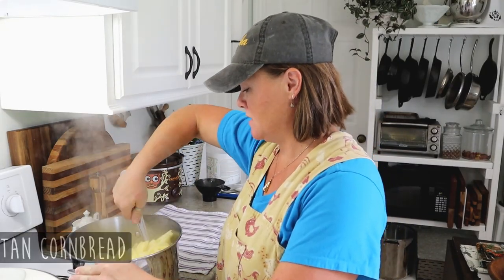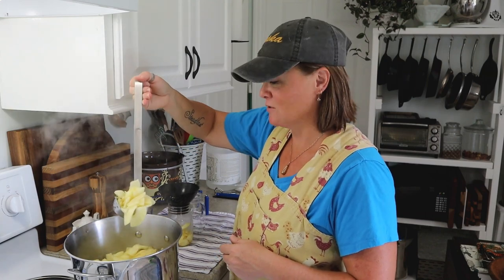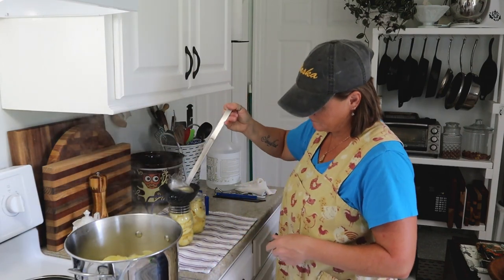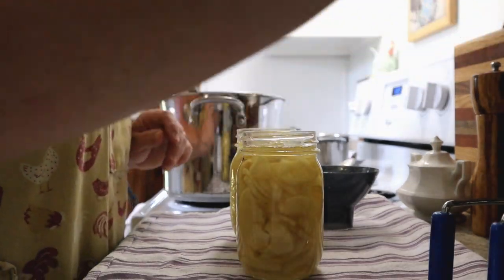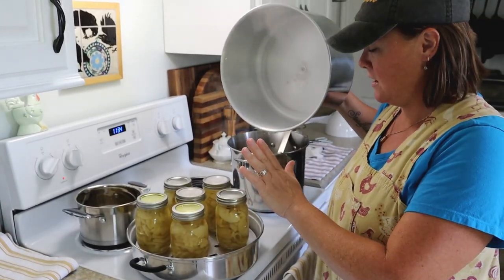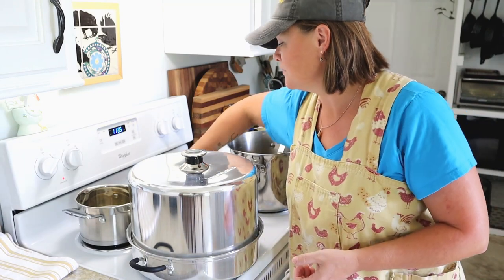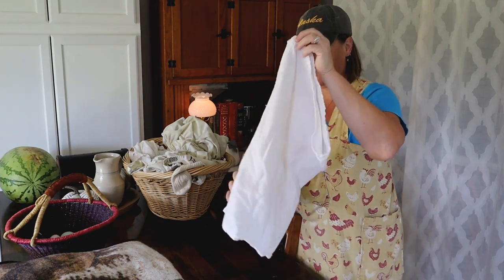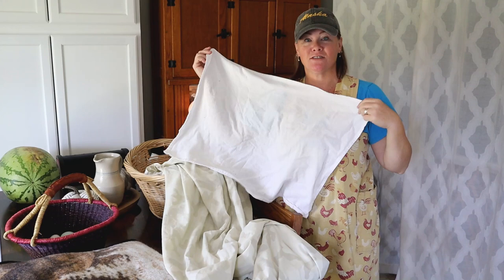CANNING SLICED APPLES | Preserving the Harvest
Today I preserved simple apple slices. You can get a printable version of this recipe here:

SEND MAIL TO:
Constance Smith
Cosmopolitan Cornbread